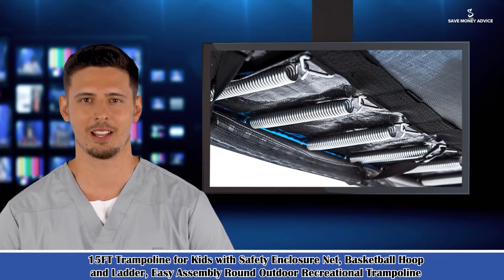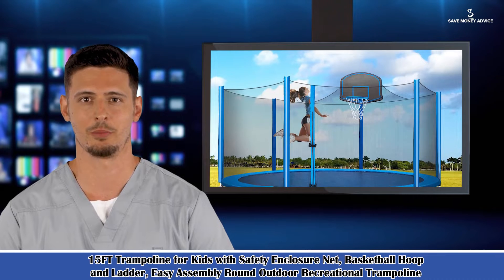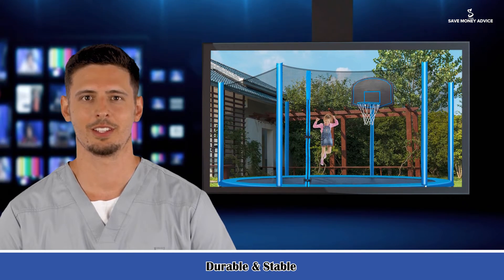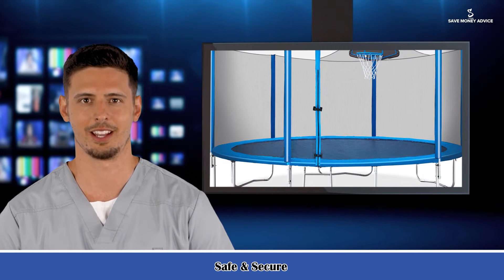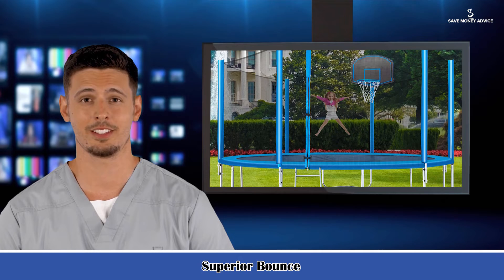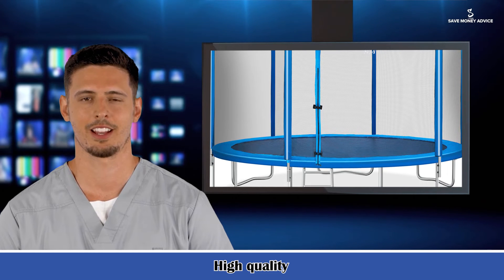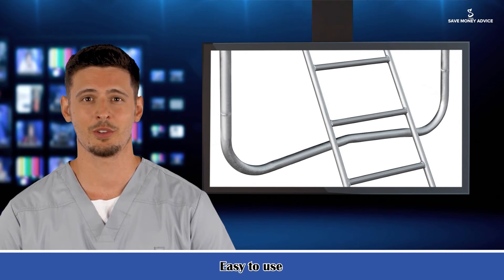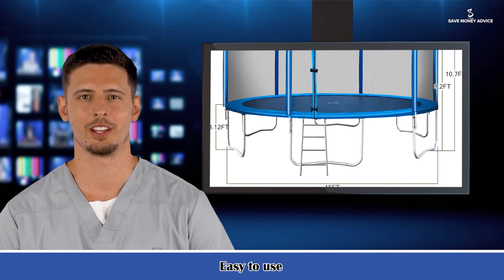𝐊𝐢𝐝𝐬 𝐭𝐫𝐚𝐦𝐩𝐨𝐥𝐢𝐧𝐞 | 𝐖𝐢𝐭𝐡 𝐛𝐚𝐬𝐤𝐞𝐭𝐛𝐚𝐥𝐥 𝐡𝐨𝐨𝐩 | 𝐄𝐧𝐜𝐥𝐨𝐬𝐮𝐫𝐞 𝐍𝐞𝐭 | 𝐒𝐚𝐟𝐞 𝐚𝐧𝐝 𝐬𝐞𝐜𝐮𝐫𝐞 | 𝐒𝐮𝐩𝐞𝐫𝐢𝐨𝐫 𝐛𝐨𝐮𝐧𝐜𝐞.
A trampoline provides great motivation to get up off the couch, away from excessive screen time, Plus, this mini trampoline is innovatively equipped with a reversible basketball hoop and a rubber ball, which means your kids can jump inside the trampoline to shoot, or practice shooting just standing outside of the trampoline.
Trampoline with enclosure net provides a safe space to let off some bouncing steam. We have got out of our way to bring a sturdy construction that has only been used in trampoline above 8FT in diameter, to a 5FT trampoline for maximum safety. We’ve got all what you and your kids want for the holiday! Whether it’s your energetic preschooler, your gymnast-wannabe, kids who want to have fun, or parents who want their kids doing something besides playing video games. Let them jump for joy and build memories with every bounce.